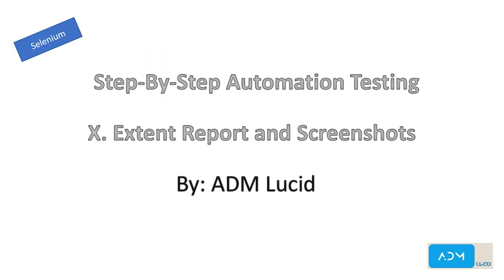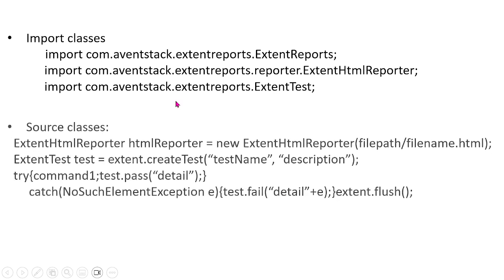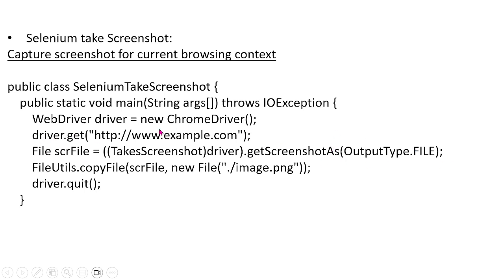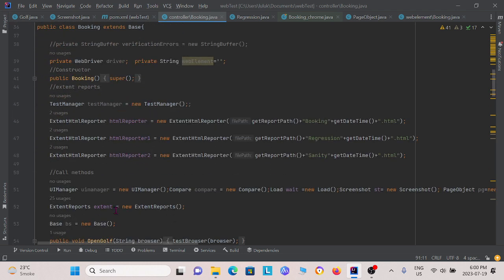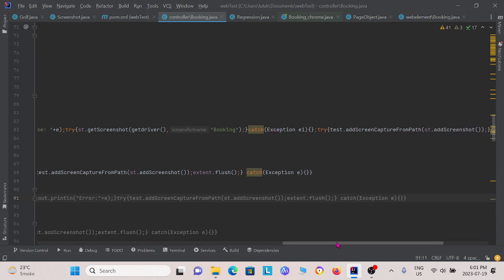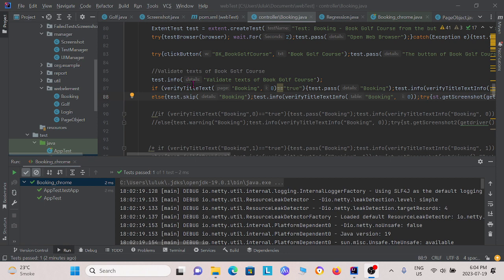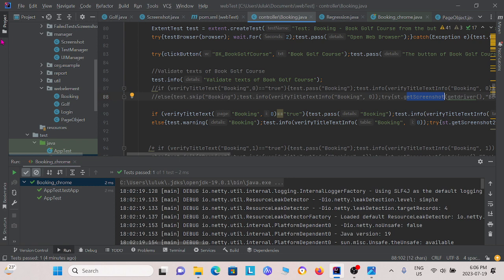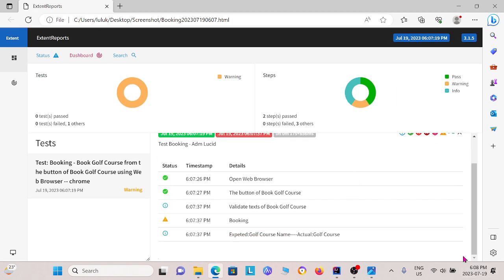Extent Reports & Screenshots in Selenium Java | Generate Detailed Test Reports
Extent Reports & Screenshots in Selenium Java | Test Reporting Guide 🚀
Want to generate detailed test reports in Selenium Java? Extent Reports provide rich HTML test reports with logs, screenshots, and test execution details. In this tutorial, we’ll walk through how to integrate Extent Reports, capture screenshots, and enhance your Selenium test reports.

By the end of this guide, you’ll learn:
✅ How to Integrate Extent Reports in Selenium Java
✅ Generating HTML Test Reports with Logs & Statuses
✅ Capturing Screenshots on Test Failure
✅ Attaching Screenshots to Extent Reports
✅ Best Practices for Test Reporting in Automation Frameworks

📌 What You'll Learn in This Video:
✅ Introduction to Extent Reports for Selenium Testing
✅ Installing & Setting Up Extent Reports in a Maven Selenium Project
✅ Creating a Custom Extent Report Logger
✅ Capturing Screenshots for Passed & Failed Tests
✅ Attaching Screenshots to Test Reports Automatically
✅ Best Practices for Test Logging & Reporting in Selenium

By the end of this tutorial, you’ll be able to implement professional test reporting in Selenium, making your test results more readable, structured, and visually detailed! 🚀

🚀 Why Use Extent Reports & Screenshots in Selenium Java?
🔹 Generates Professional Test Reports – Rich HTML reports with logs & screenshots
🔹 Easier Debugging & Analysis – Screenshots highlight test failures
🔹 Works with TestNG & JUnit – Compatible with major test frameworks
🔹 Supports CI/CD Integration – Use in Jenkins, GitHub Actions, or Azure DevOps
🔹 Enhances Test Execution Visibility – Tracks pass/fail status with timestamps

🔹 QA Engineers & Test Automation Developers
🔹 Software Developers Writing Selenium Tests
🔹 Testers Looking to Improve Report Visibility
🔹 Anyone Implementing Extent Reports in Selenium Frameworks